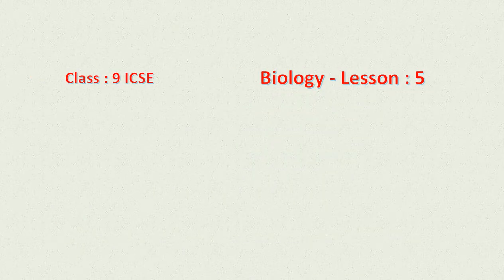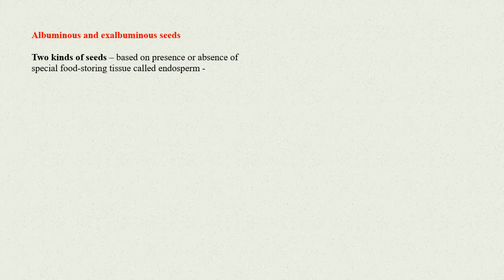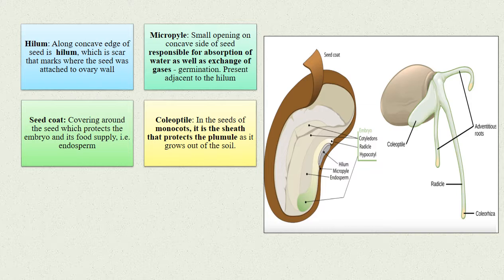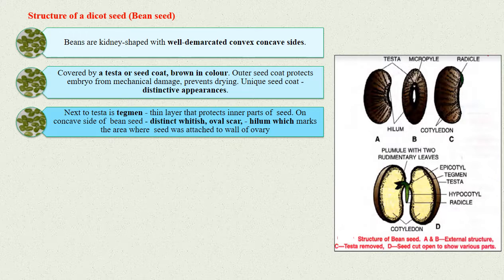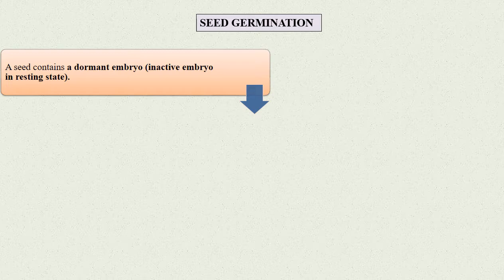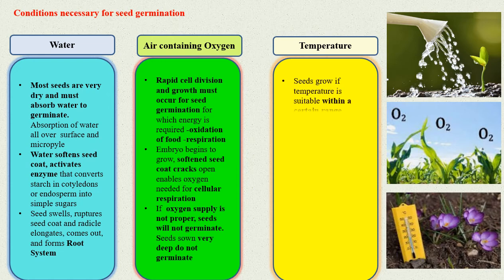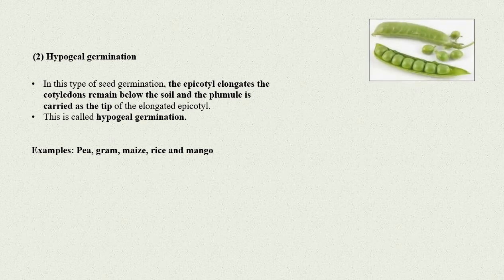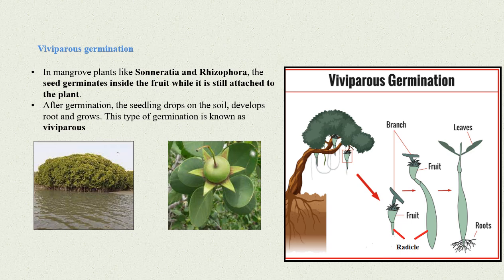Germination of seeds class 9 icse